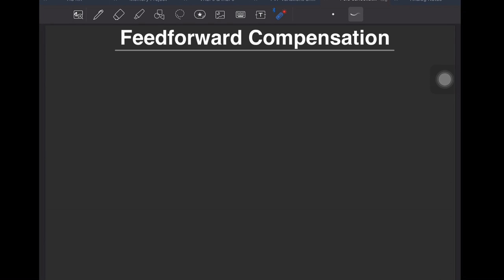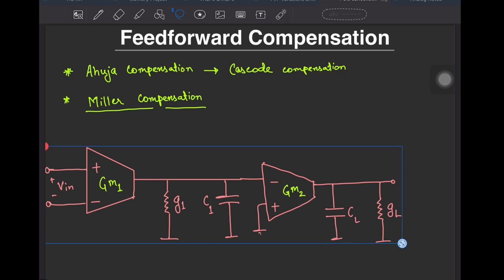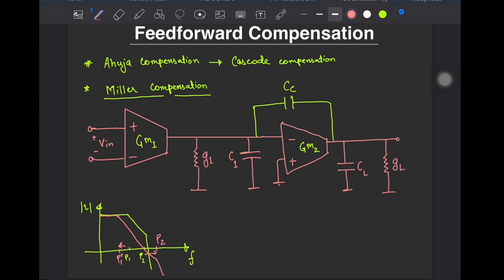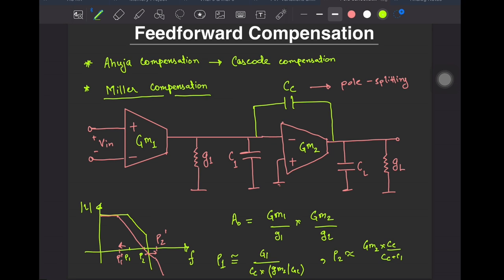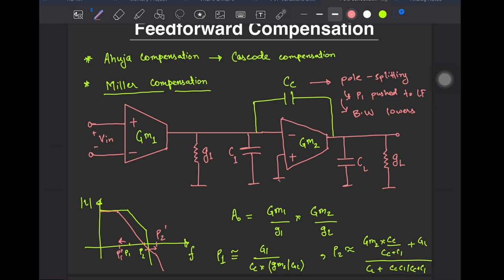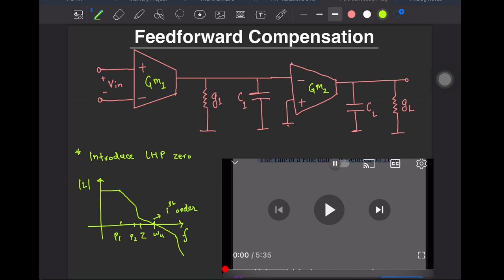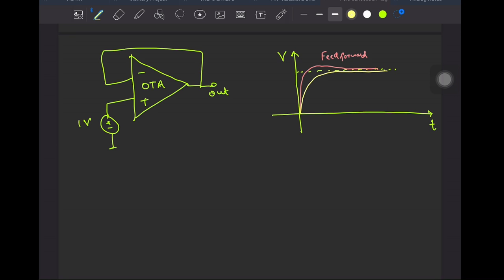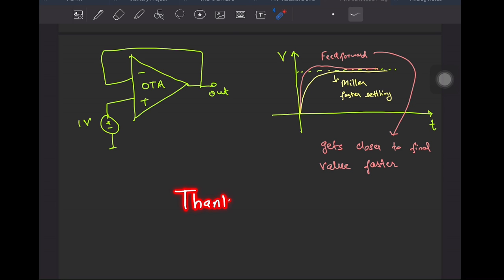Overview of Feedforward and Miller Compensation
In today’s video we will be discussing about another technique called feedforward compensation, which is quite commonly (e.g., in continuous-time ADCs) used as well.

I discuss a couple of interesting points, like:

📍 Basic premise of Feedforward compensation and computing the pole and zero locations.

📍Feedforward compensated OTAs can approach close to the steady-state output fast, but take longer to settle.

📍Feedforward compensated OTAs may consume lower power than Miller compensated OTAs to achieve the same phase margin.

Note:  A better phase margin doesn’t necessarily mean a better transient settling behaviour, since real systems are more complex (aren’t exactly second-order systems), but it definitely gives  some idea.